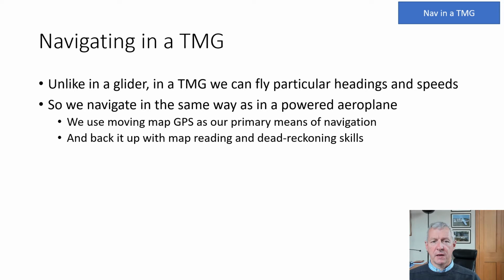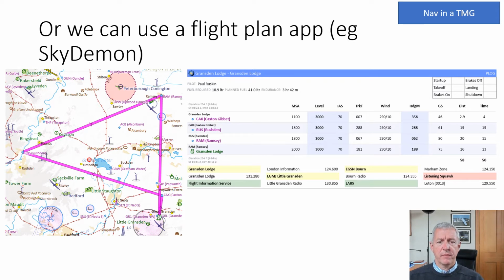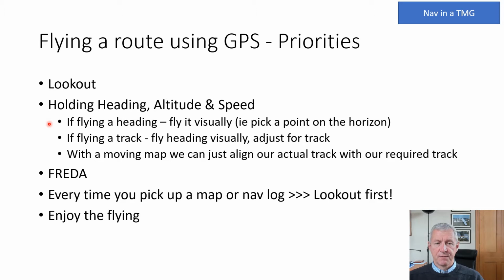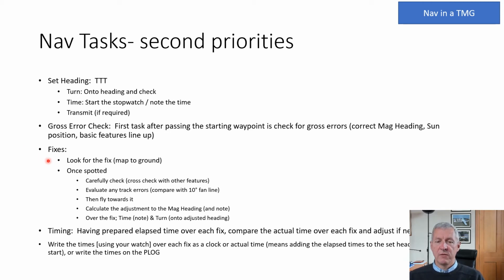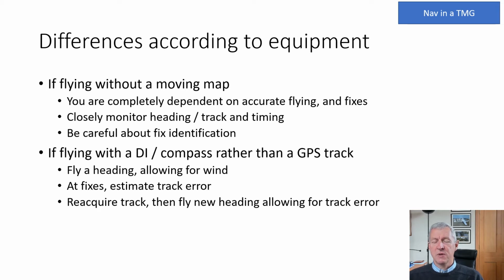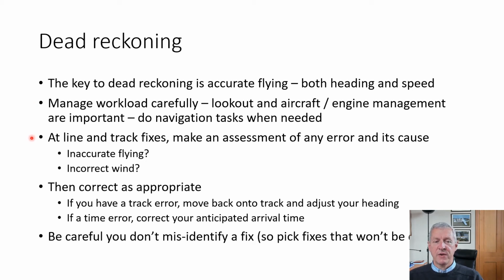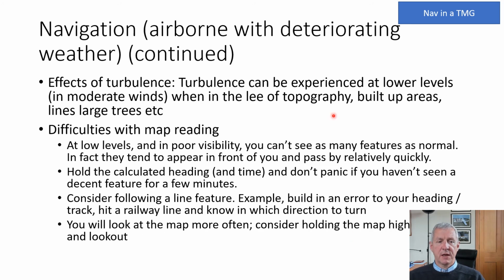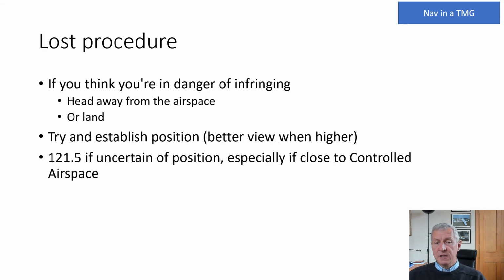Navigation for glider and TMG pilots Part 3